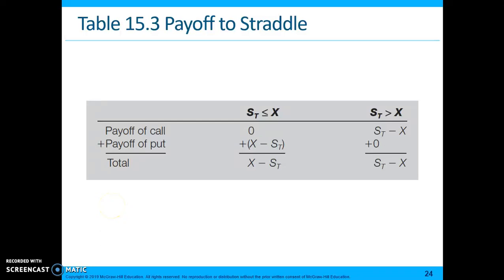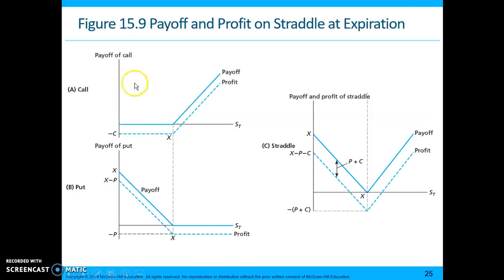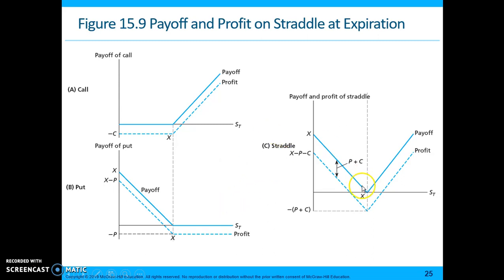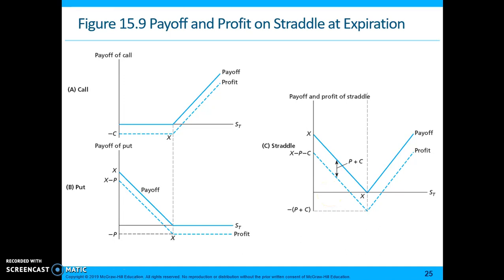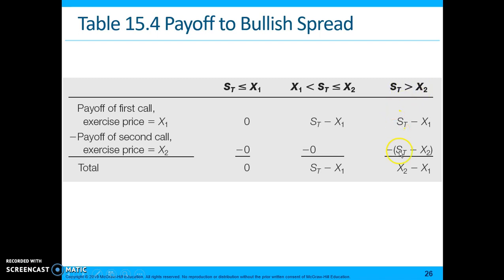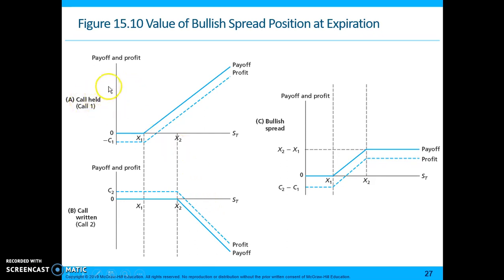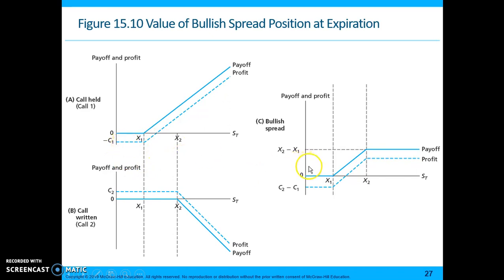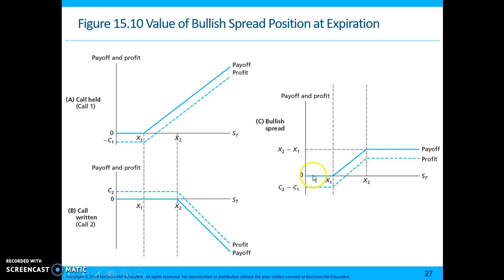Essentials of Investments - Chapter 15 5